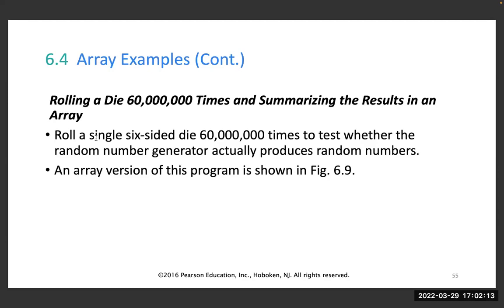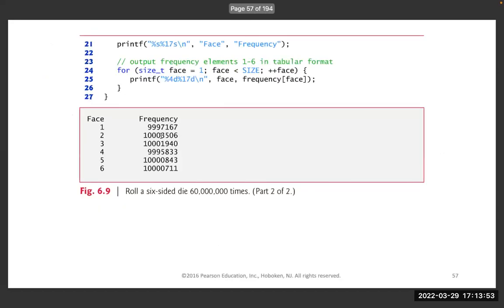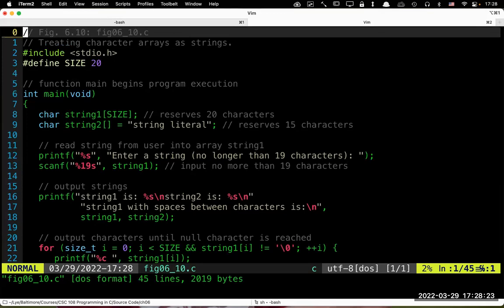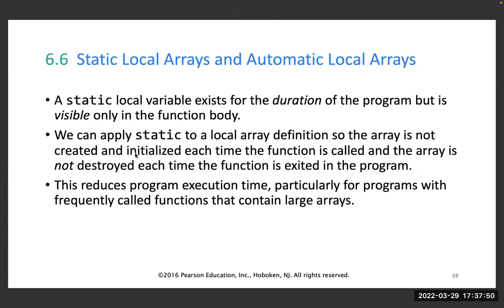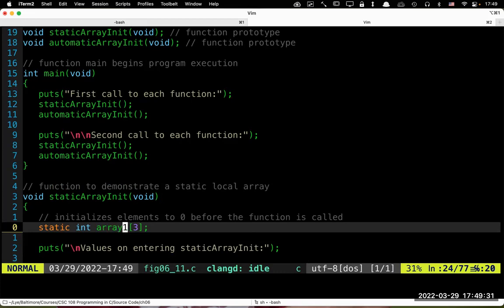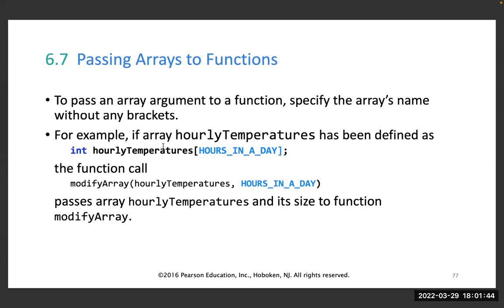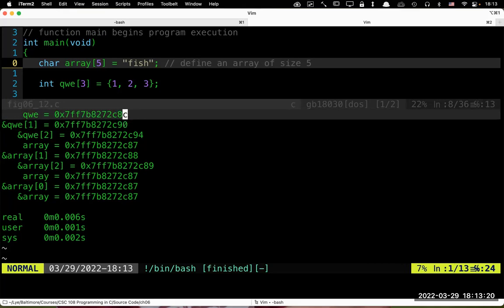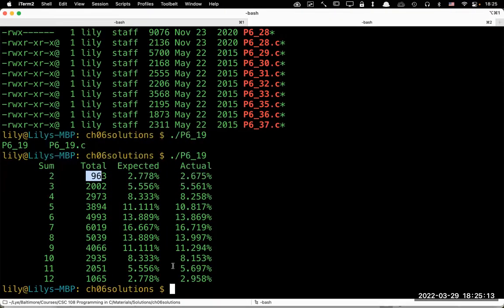CSC 108 Chapter 6 C Arrays - 2